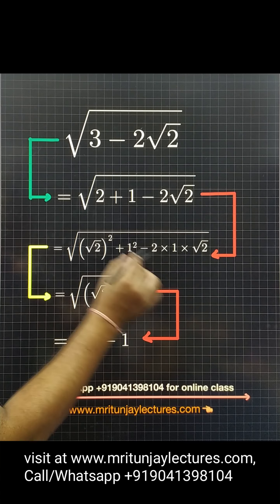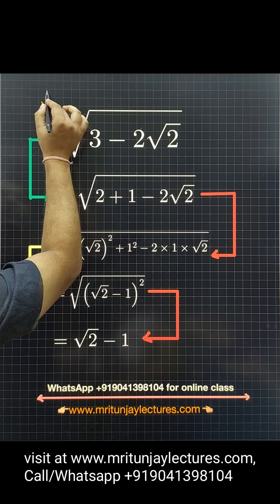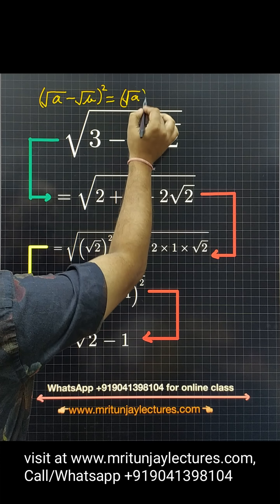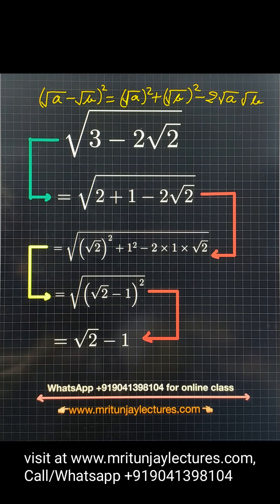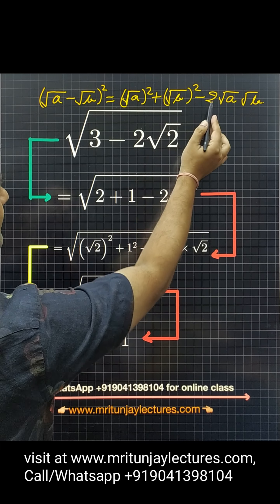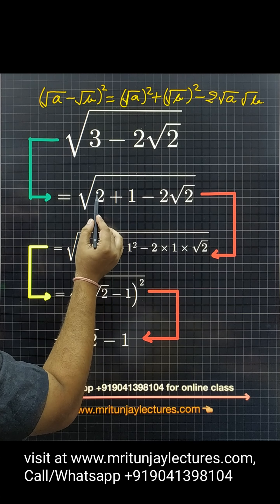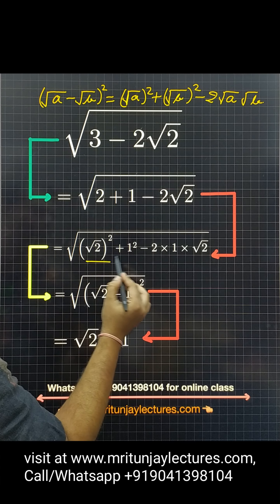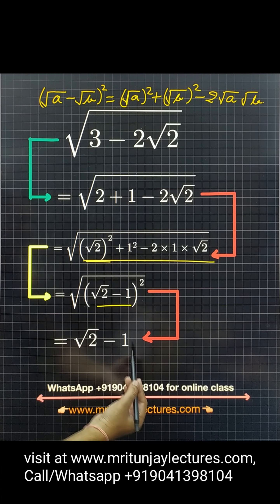How can Solve Surds and Indices based problems